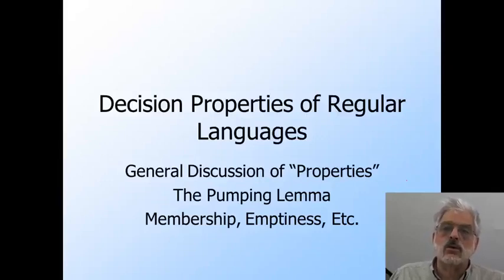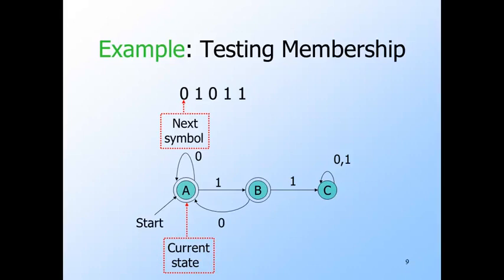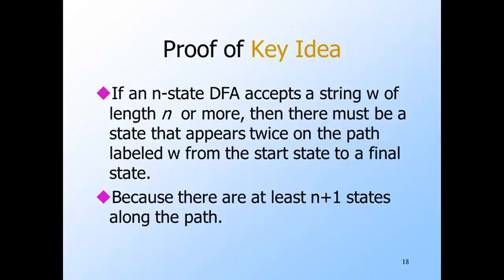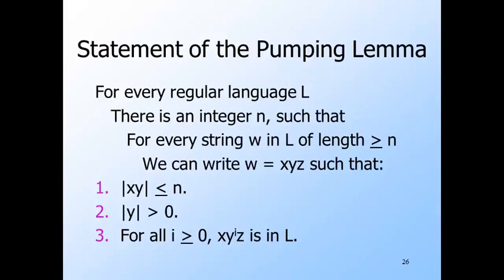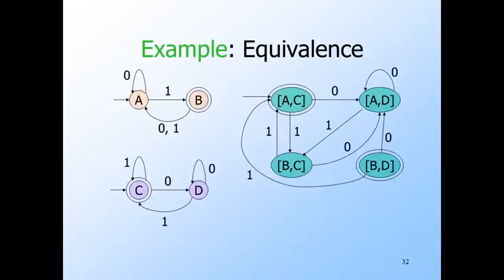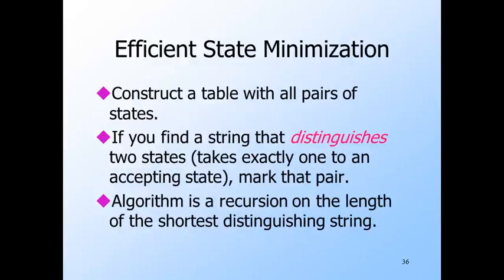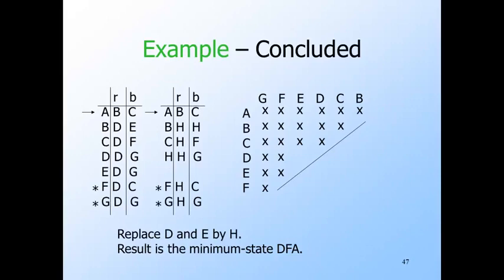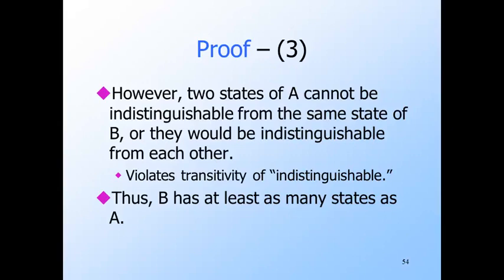【Lecture 07】 CS154, Introduction to Automata and Complexity Theory 2020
Decision algorithms for regular languages